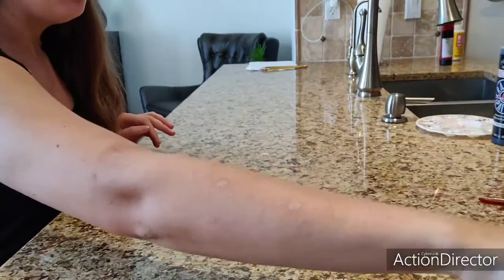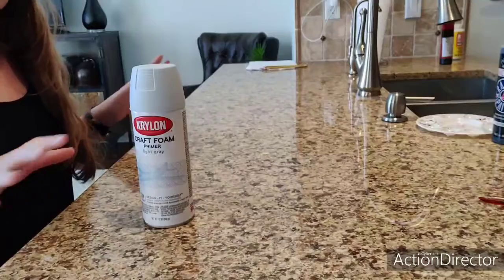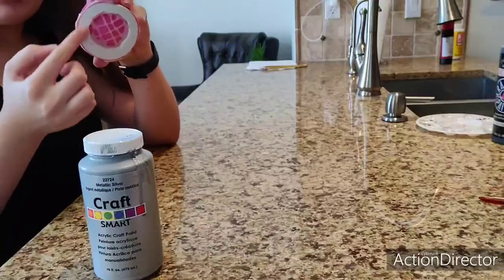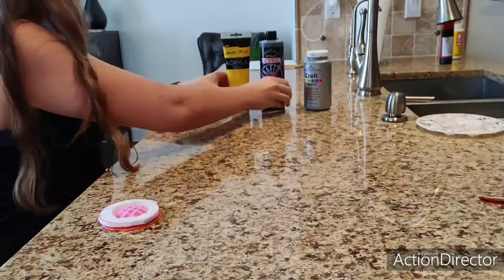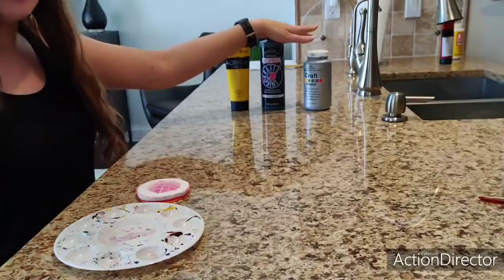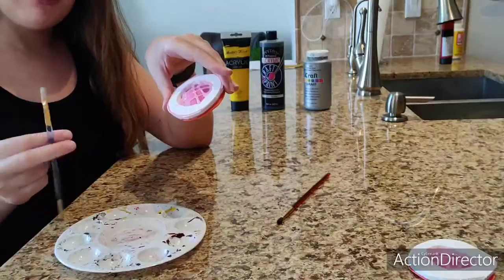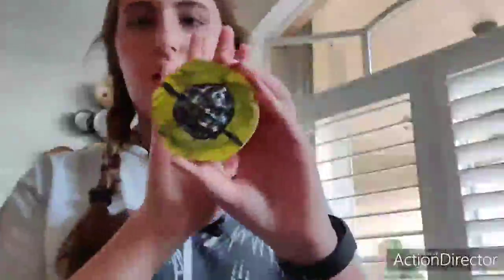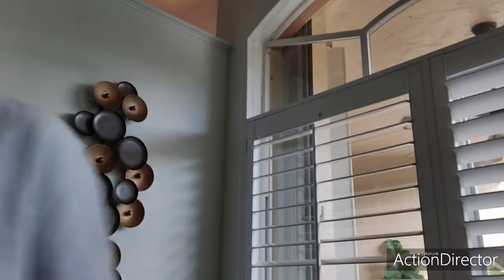make my present mic portable speakers part 4